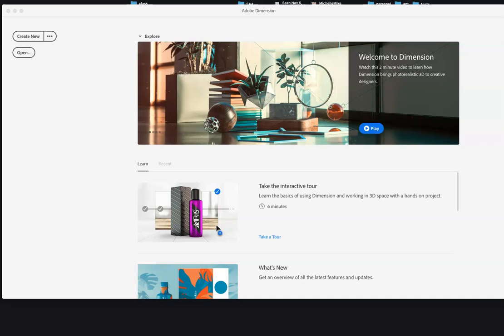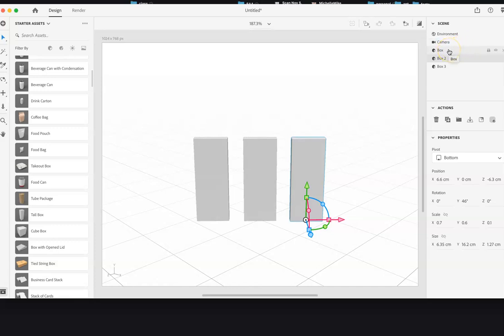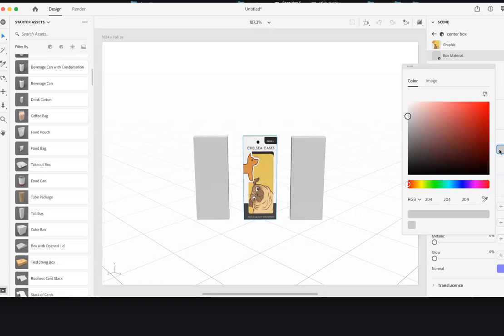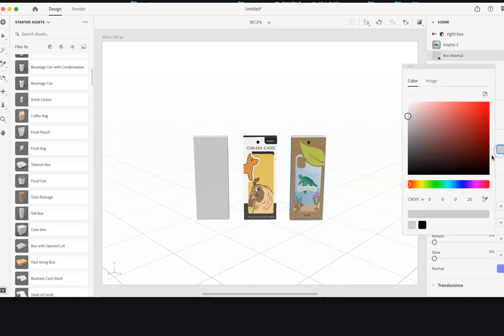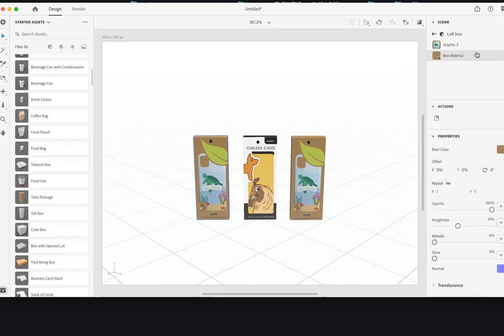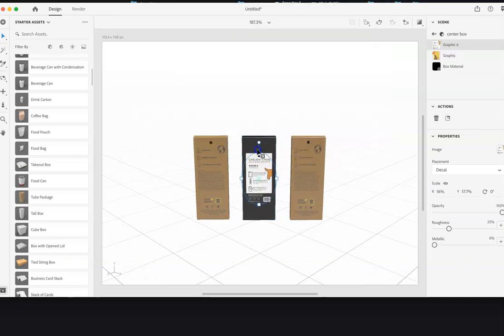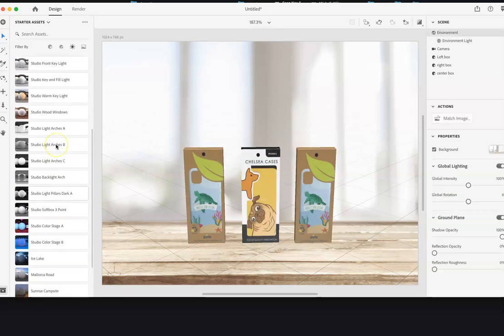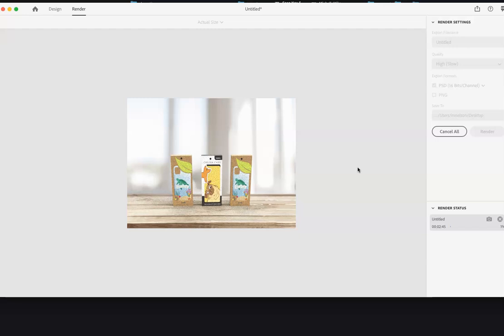YSU GID Nelson: Part 2 Adobe Dimension Phone Case Box File Prep